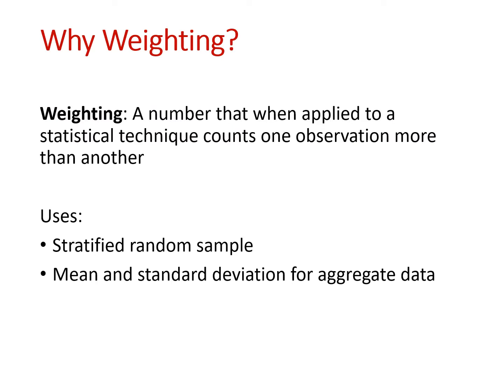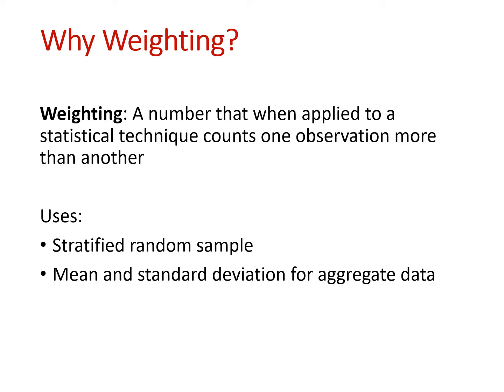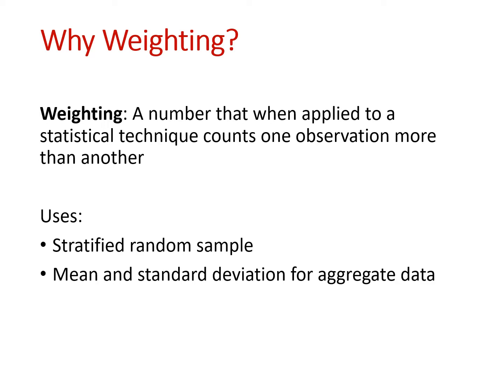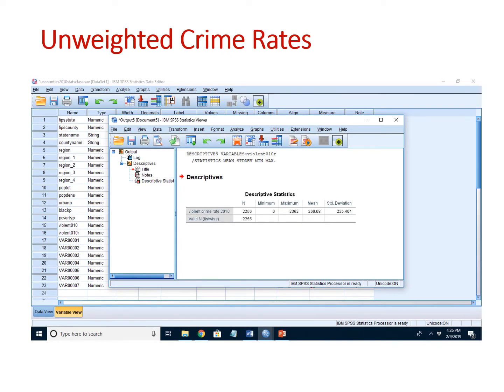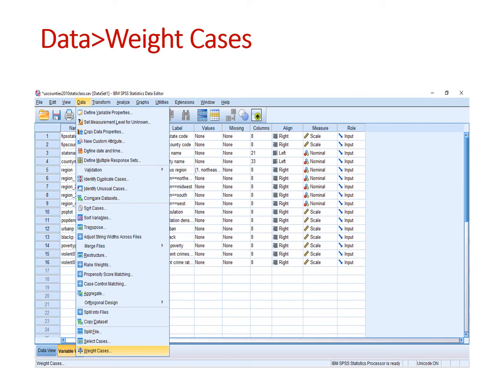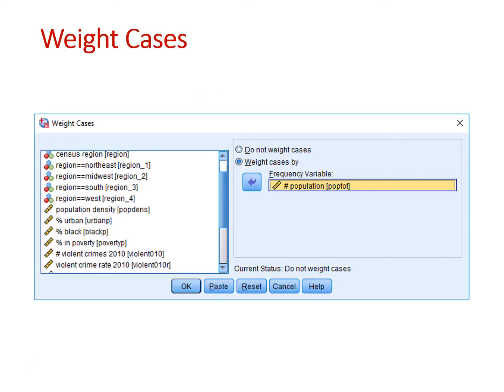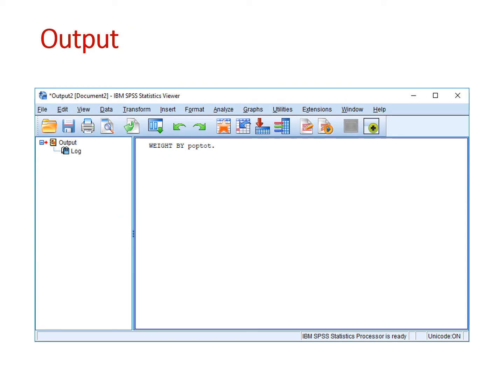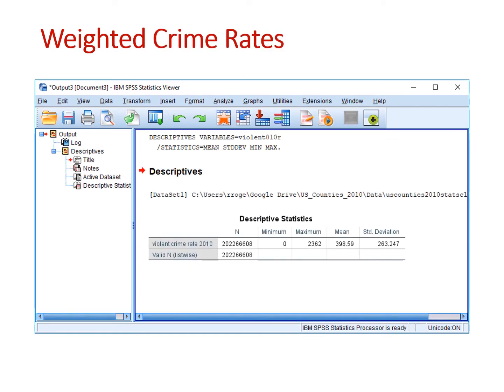Weighting in SPSS and PSPP